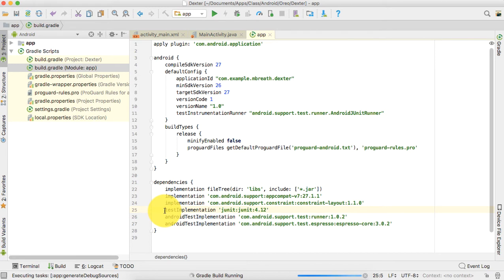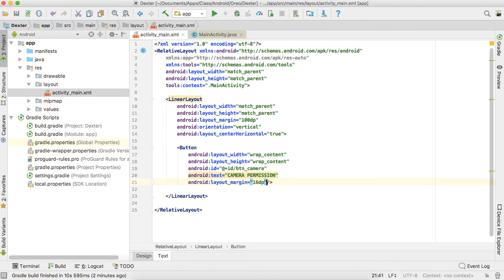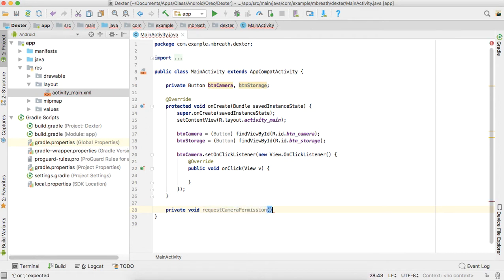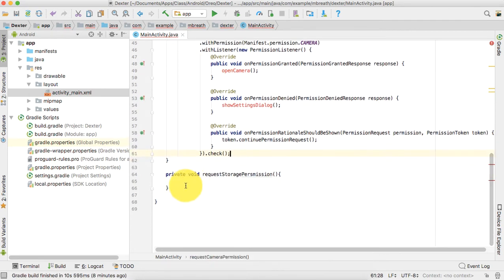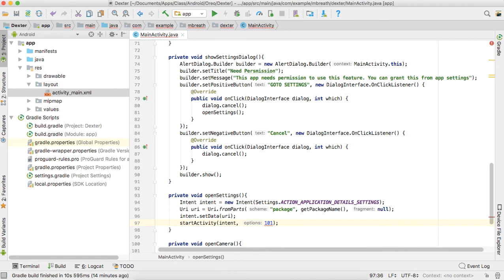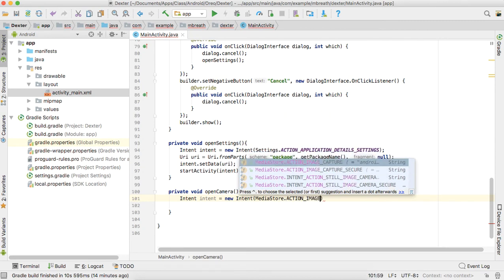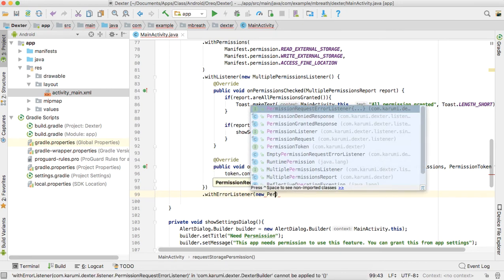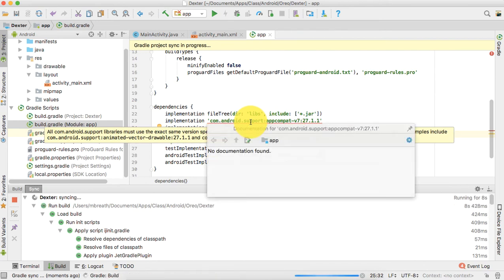Advanced Android Programming 1- User Permission Simplified at Runtime Using Dexter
We will learn how we can ask to get user permission in runtime using Dexter Library.

android permissions,
android permissions marshmallow,
android permission tutorial,
android permission manager,
android permissions settings,
android permissions explained,
android permission draw over other apps,
android permission control,
android permission manager lollipop,
android permission to operate sd card,
android permission problem,
android permission groups,
android permission request,
android permission to write to external storage,
android permission android,
android permission access fine location example,
android request permission at runtime,
android.permission.get_accounts,
android permission call phone example,
android permission camera,
android permission check,
android permission change,
android permission camera example,
chrome storage permission android,
critical permission android,
whatsapp contacts permission android,
android sd card permission,
android permission denied delete file,
android permission denied sd card,
android permission denied writing to external storage,
android permission denied,
draw overlay permission android,
disable permission android,
android no permission to delete,
android permission external storage,
permission error android,
elevated permission android,
enable storage permission android,
android.permission.write_external_storage,
check permission android example,
android.permission.read_external_storage,
android permission files,
android permission for location,
android permission fine location,
android permission fragment,
android permission flow,
float window permission android,
permission control for android,
ask for permission android,
grant permission android,
gallery permission android,
get root permission android,
give app permission android,
grant root permission android,
gps permission android,
gallery permission android marshmallow,
android permission handling,
root permission android hindi,
permission settings android hindi,
android permission internet,
android permission issue,
location permission android,
lack of permission android,
location permission android 6.0,
location permission android studio,
android permission model,
microphone permission android,
android marshmallow permission tutorial,
android marshmallow app permission,
android apps permission manager,
storage permission android marshmallow,
permission problem in android marshmallow,
android camera permission marshmallow,
allow permission android not working,
permission overlay android,
permission on android,
permission control on android,
android permission popup,
android phone permission,
android.permission.read_phone_state,
android.permission.read_phone_state android.permission.get_accounts,
root permission android,
permission required android,
root permission android application,
allow root permission android,
android permission setting,
storage permission android,
android app permission settings,
sms permission android,
permission android studio,
internet permission android studio,
android root permission settings,
android studio request permission,
android permission to delete file,
android permission to write to sd card,
android permission to sd card,
android permission to access internet,
runtime permission android tutorial,
usage access permission android,
update permission android,
unity android permission,
user permission android,
android studio uses-permission,
vpn permission android,
android permission write external storage,
android.permission.write_secure_settings,
android app permission why,
app permission android 5.1,
android 6.0 permission problem,
app permission android 6.0,
permission android 6